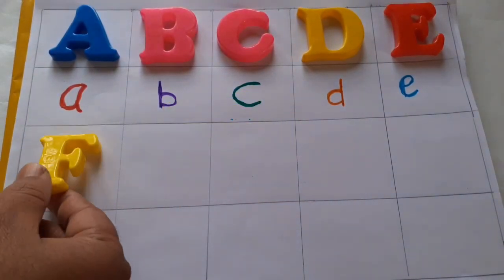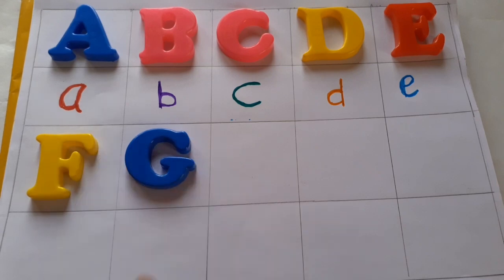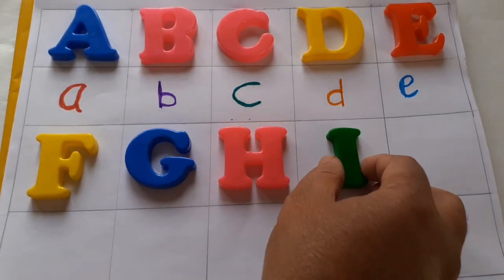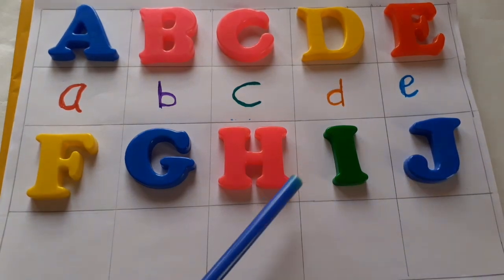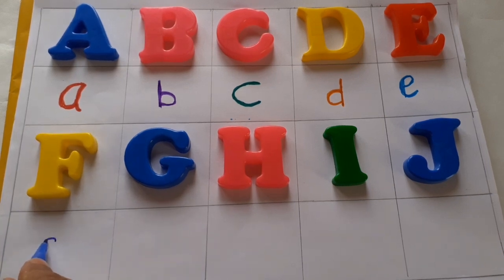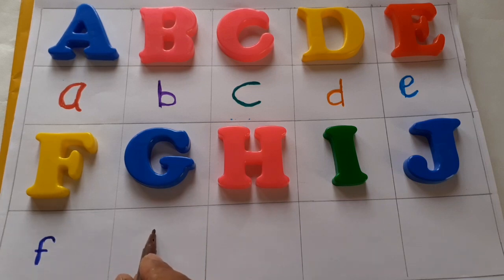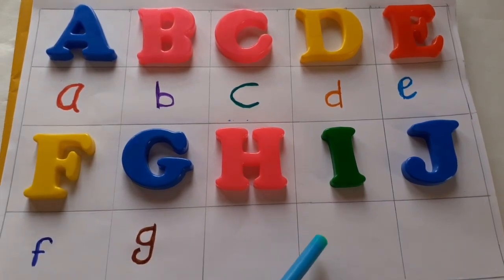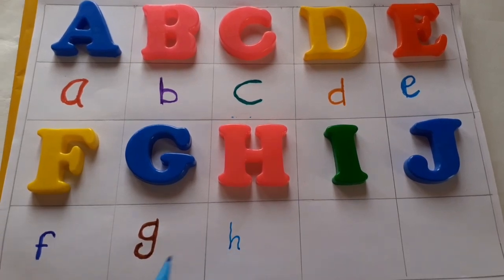learn colour write a small letter and capital letter alphabet practice